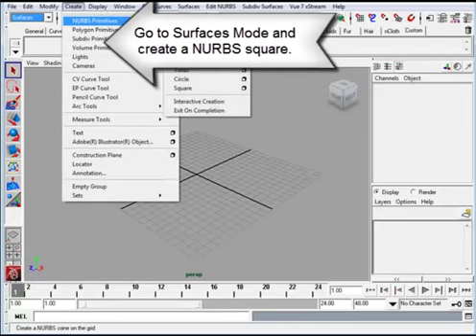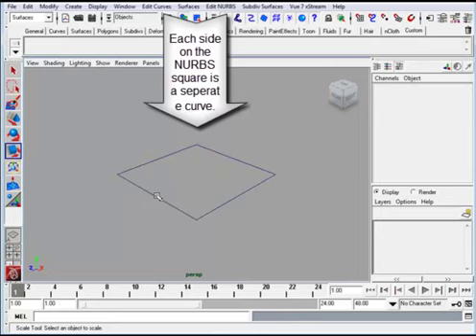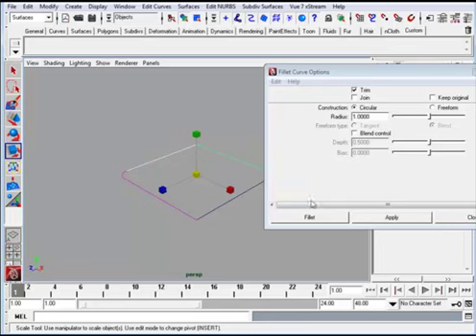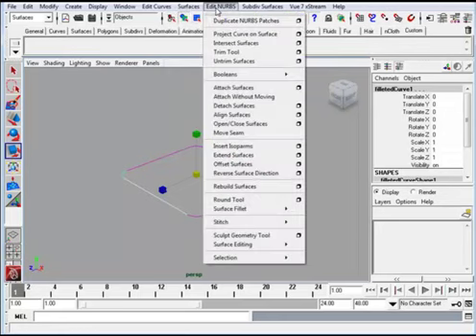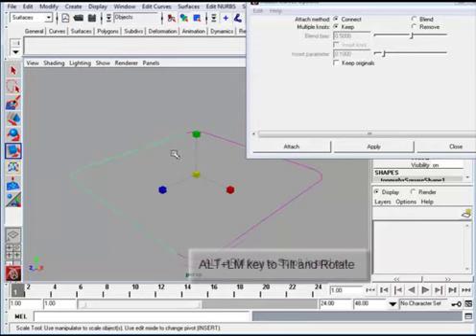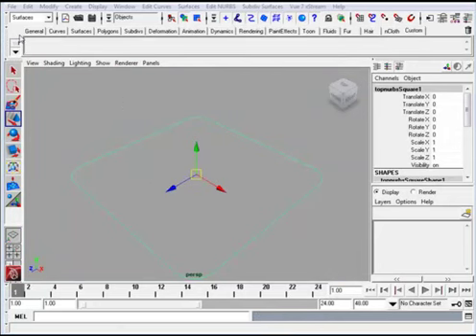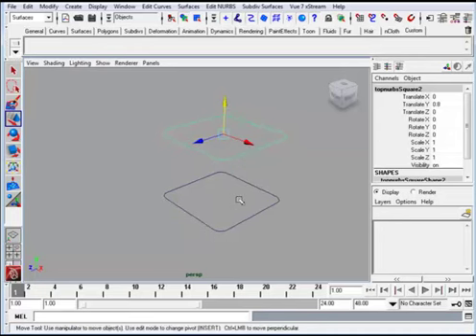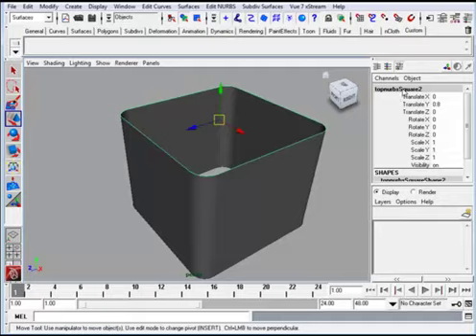Jack_in_Box_01.mp4